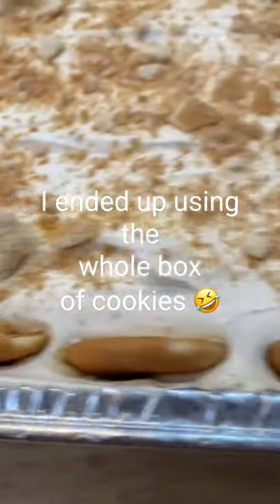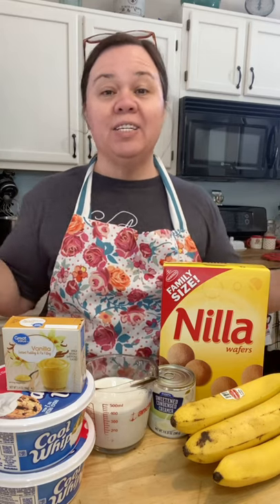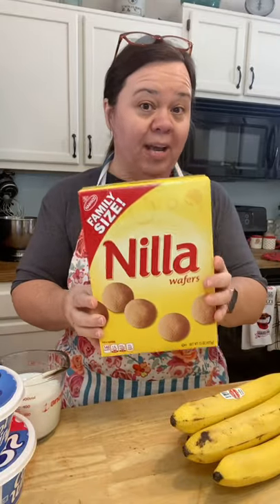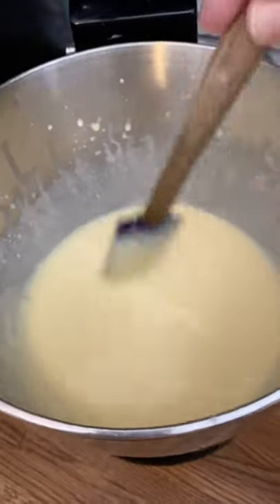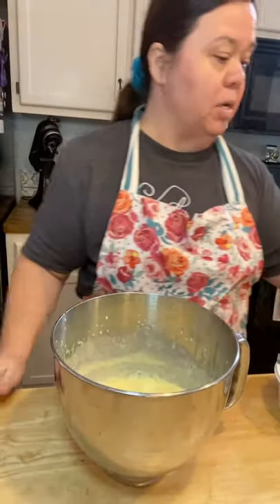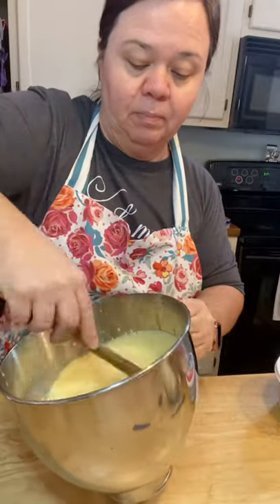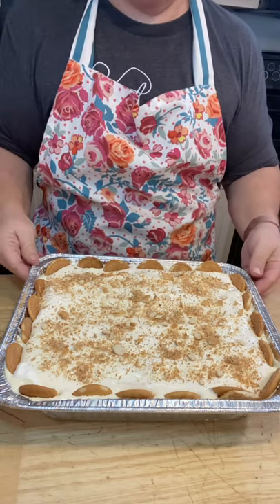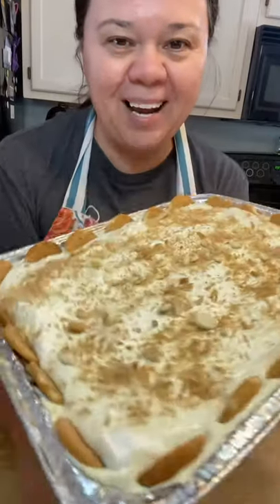Banana Puddin’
I got this recipe from a restaurant in my home town! It’s the best “not from scratch”Nanner Puddin’